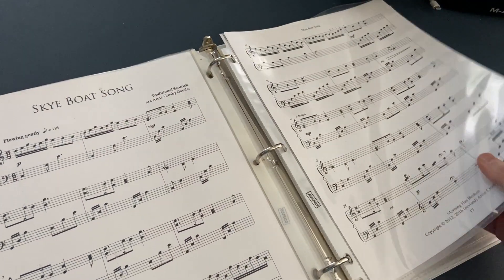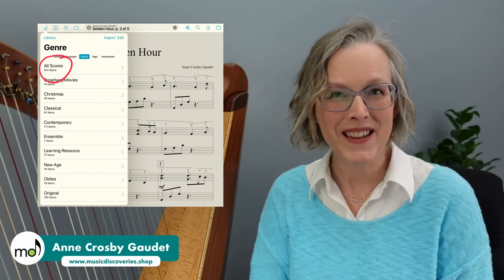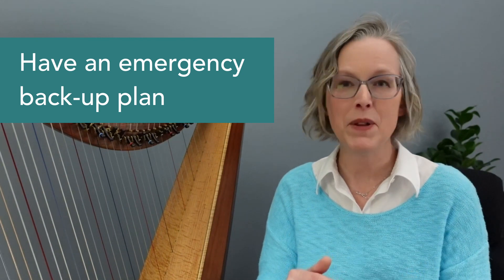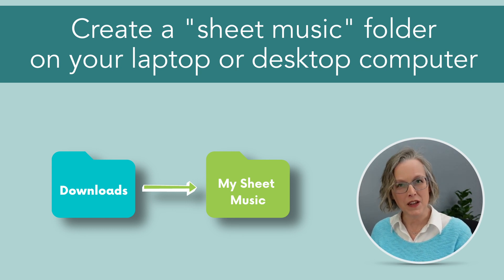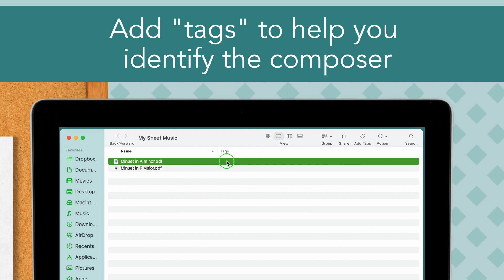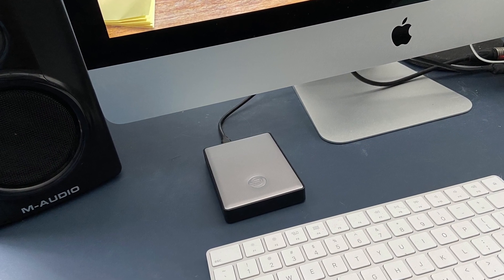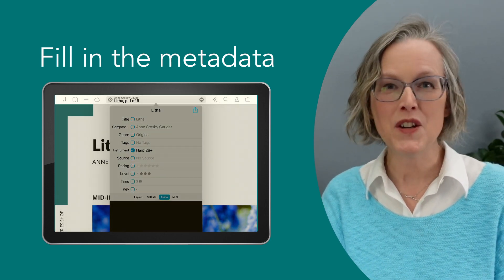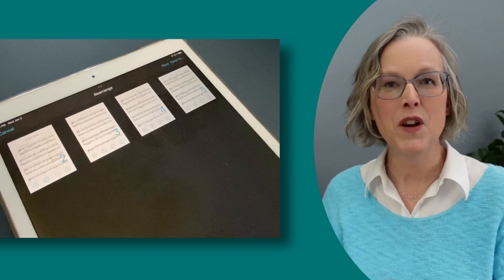Keep your digital sheet music SAFE and ORGANIZED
Tips for keeping your digital sheet music library collection safe and organized. I will walk you through my top suggestions for how to save and backup your digital sheet music just in case something happens to your iPad, computer or printed files. Plus learn bonus tips on how to organize your sheet music so you can easily find and identify your files.

🔸 CHAPTERS
0:00 Keeping digital sheet music safe and organized
1:58 Tip #1 - Dedicated folder
2:34 Tip #2 - File name
3:01 Tip #3 - Tags
3:26 Tip #4 - Cloud storage
4:00 Tip #5 - iPad or print
4:33 Tip #6 - file size solution
5:18 Watch next

♫ Anne

🎶 ABOUT
My name is Anne Crosby Gaudet, I'm a music educator, composer and independent publisher from Nova Scotia, Canada. I am passionate about creative teaching and lifelong learning at the piano and harp.

The Music Discoveries Shop specializes in piano and harp music that is carefully crafted with teachable moments and thoughtful expression. Explore beautiful music that you can instantly download, print and play.

Enjoy step-by-step courses to help you learn the harp. Courses will guide you through the basics, skills and artistry phases of learning my compositions and arrangements.

Interested in private harp lessons? Learn more about personalized online harp lessons where I can provide structure, support and guidance for your unique path at the harp.

Receive weekly emails and be the first to know about new harp sheet music, videos, courses, helpful learning resources and special offers.

Composed, performed and recorded by Anne Crosby Gaudet
Select photography and graphics from Canva Pro